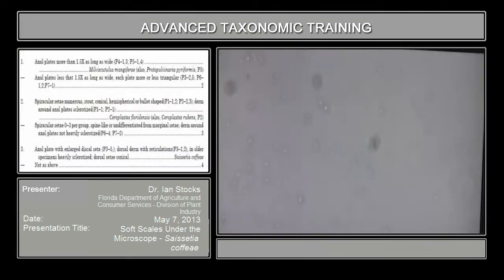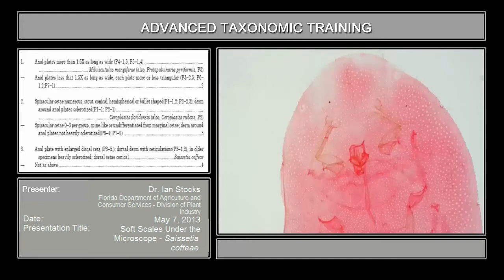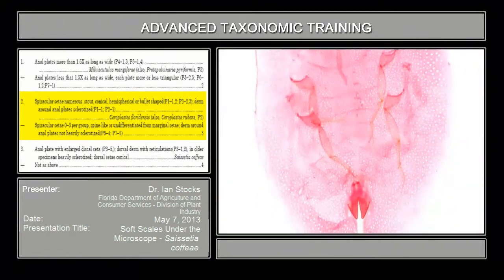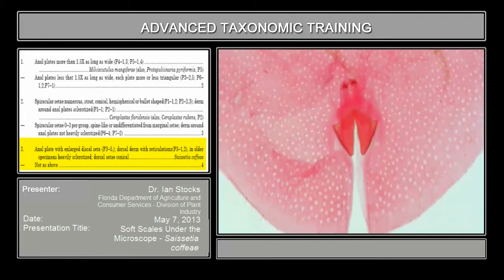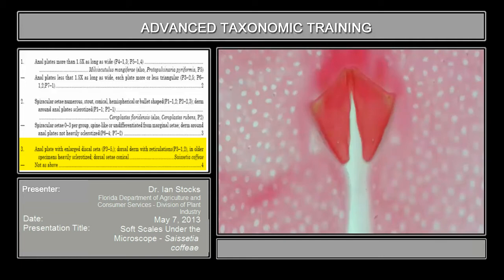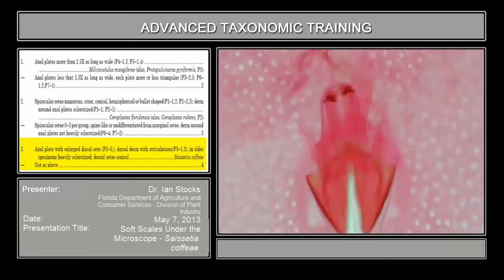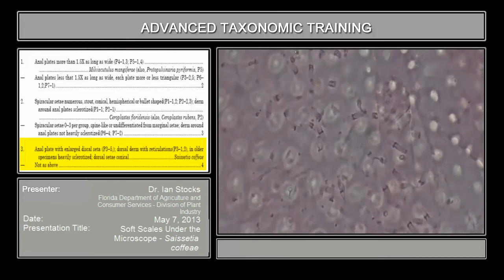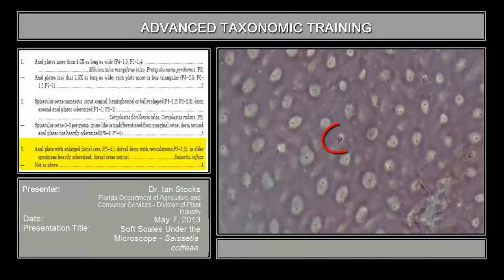Soft Scales Under the Microscope - Saissetia coffeae